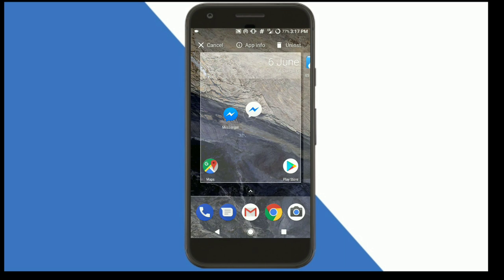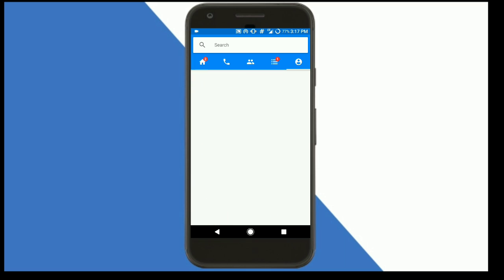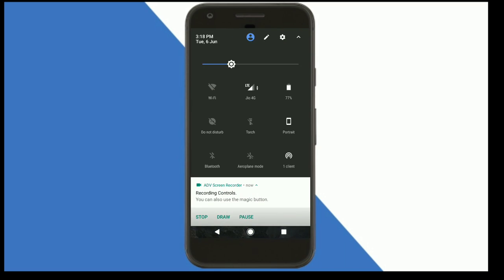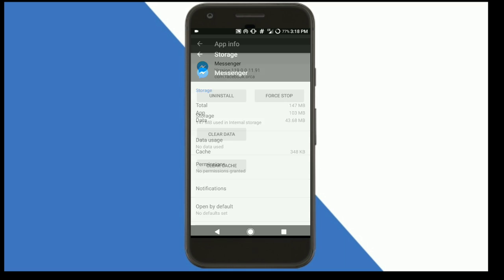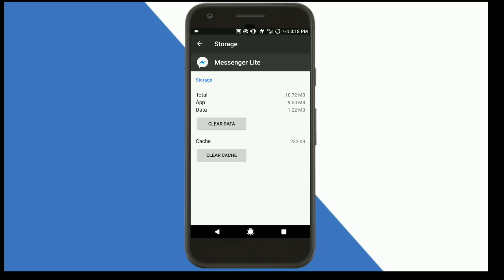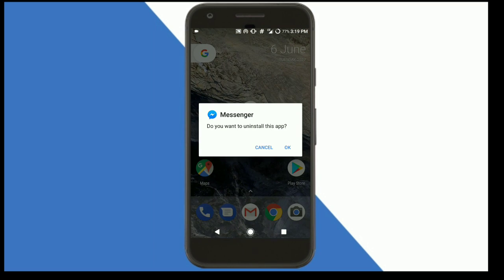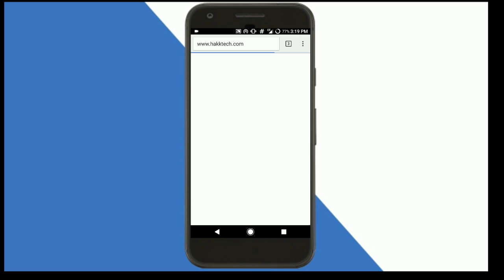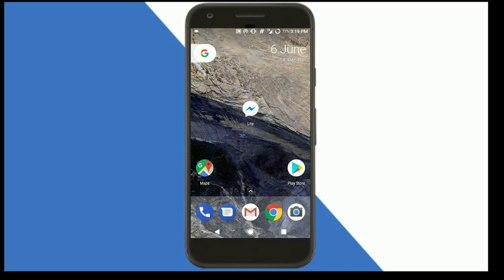How to REDUCE the Size of Facebook MESSENGER App 2017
Now, Don't waste more 150MB of your device for Facebook Messenger. Here is the Messenger Lite which is around 10MB in Size with cool options.